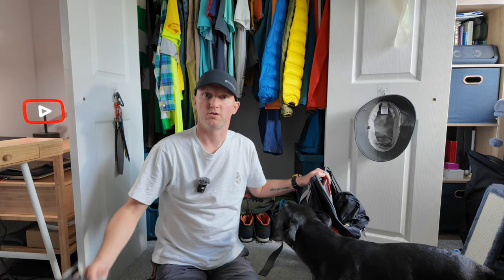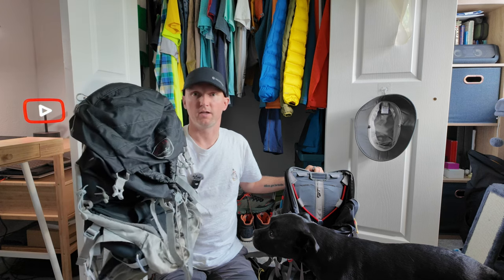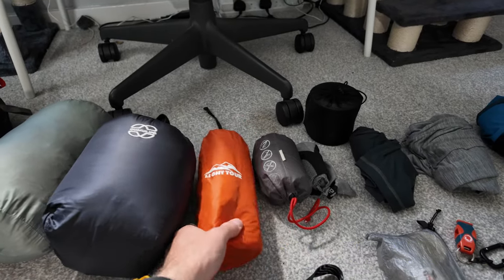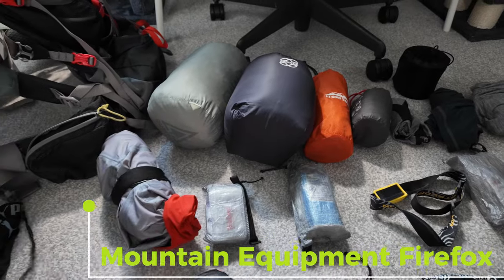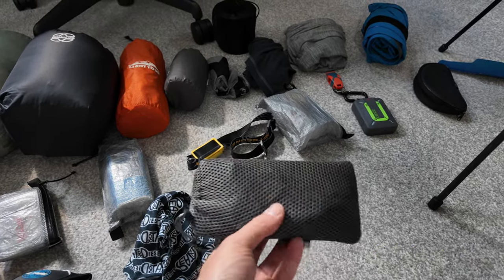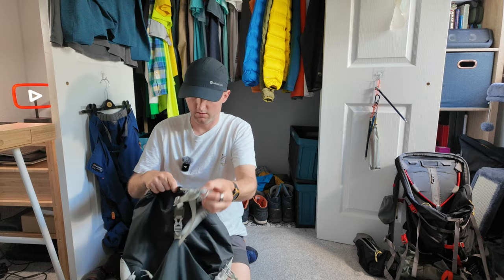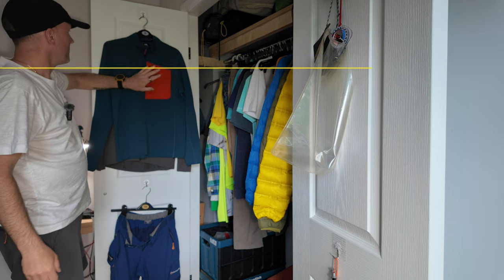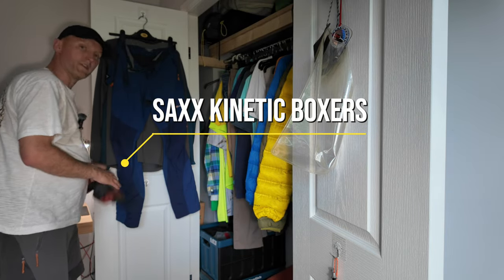Experimental Gear Packing For My FIRST Foreign Multi Day Trek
🇫🇷 Vive la France, I'm off to do my first multi day hike on foreign soil, the GR54 The Tour des Ecrins. In this video I show you the gear I intend on taking and attempt to fit it all in a 33 litre rucksack, but it didn't quite work out!!

👣 My Hiking, Camping & Vlog Gear:

1: Do you have the right gear?
2: Do you know what the weather will be like?
3: Are you confident you have the right skills and knowledge for the day?